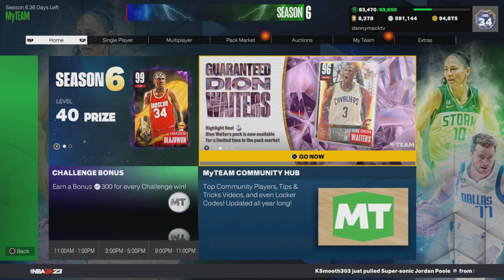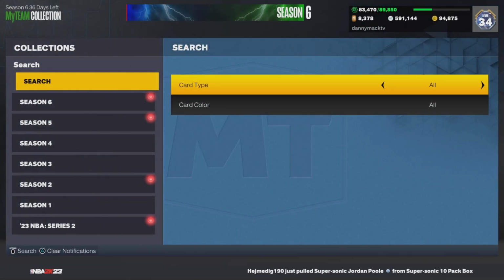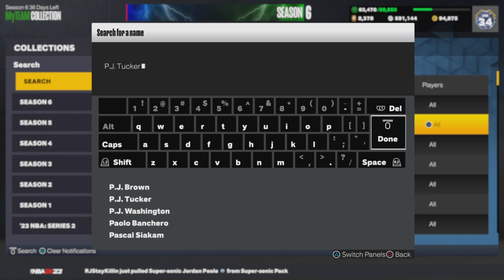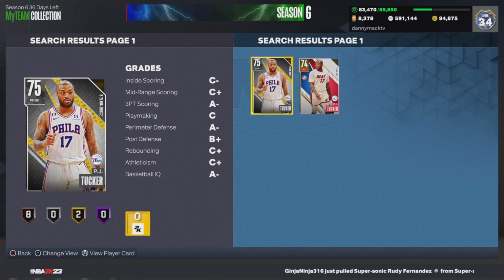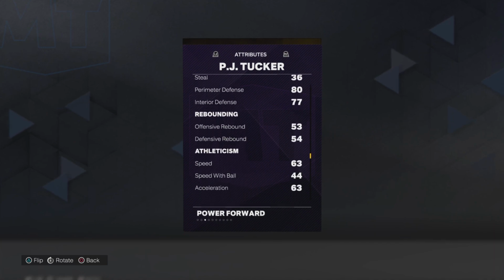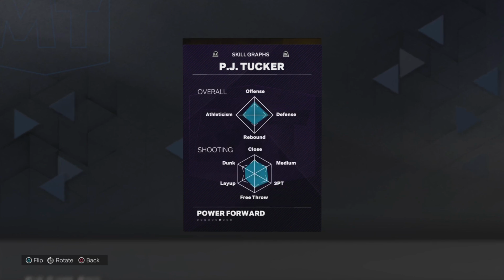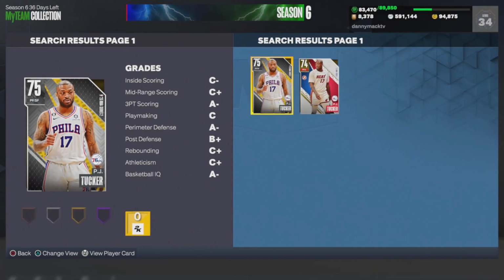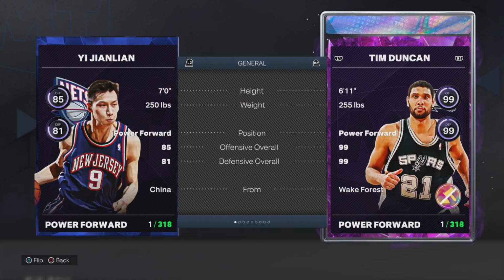NBA 2K23 MYTEAM HOW TO FIND THE DIFFERENT ATTRIBUTES, GRADES, BADGES, ETC., ETC. FOR A PLAYER CARD??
In this video I show you where to go to find the information!!!